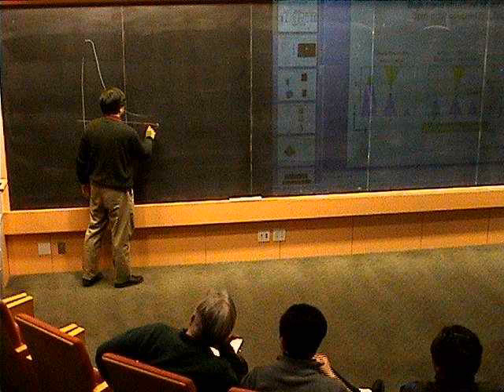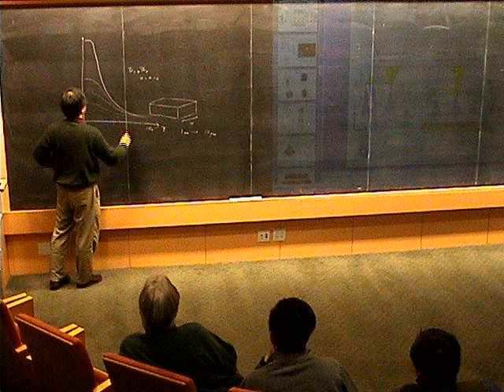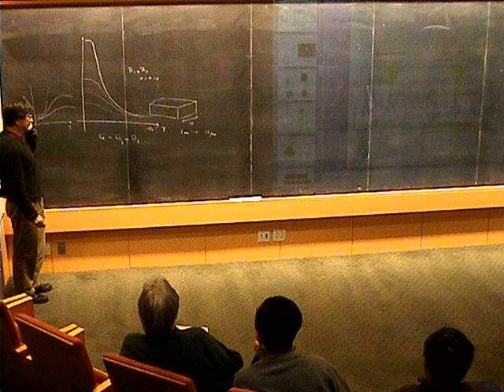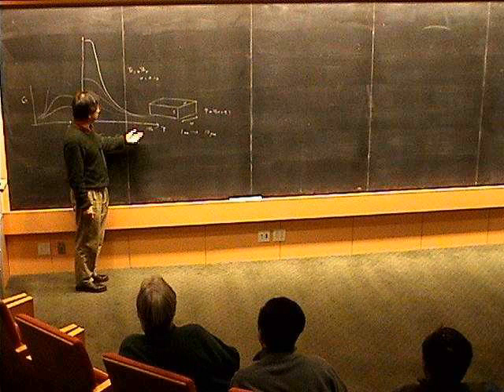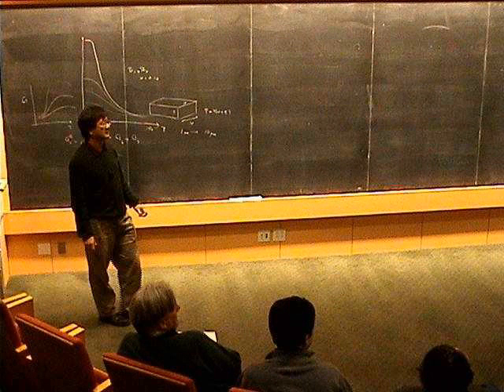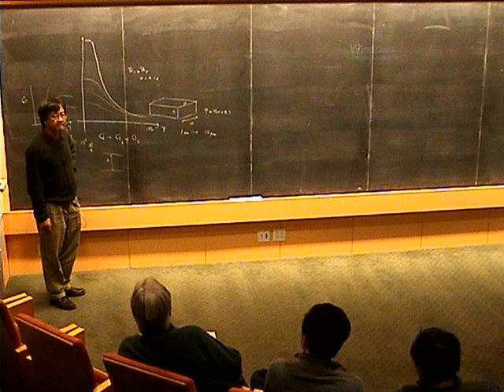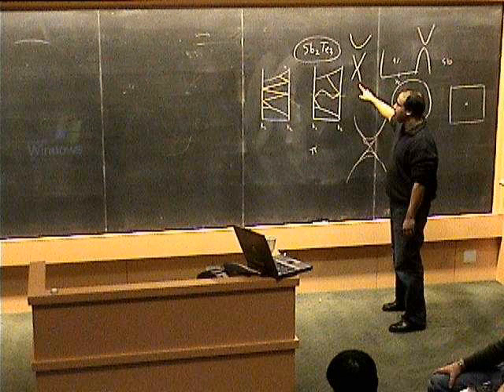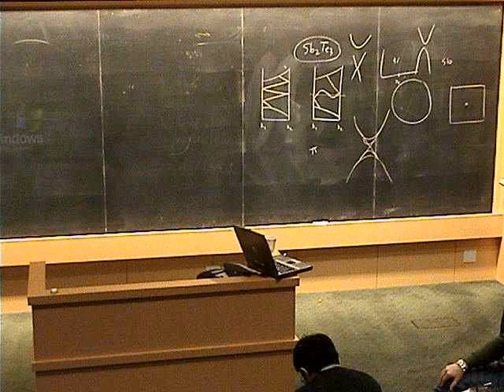Topological Insulator Bi2Se3 Discovery - part 6 of 6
Discovery of Bi2Se3 Topological Insulators: KITP invited talk Prof. M. Zahid Hasan (Princeton University)